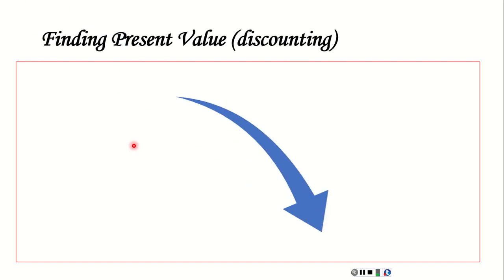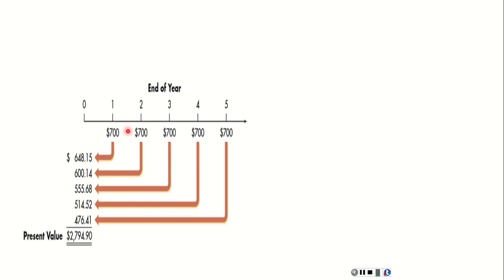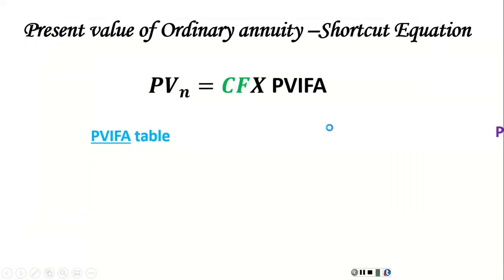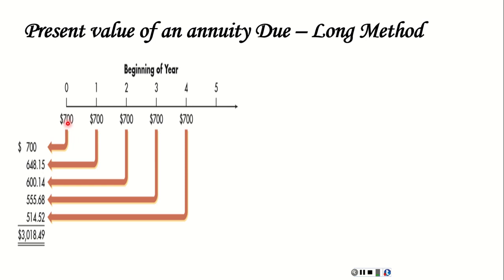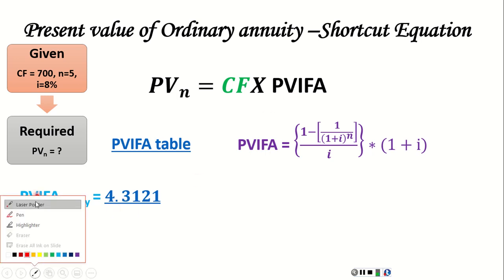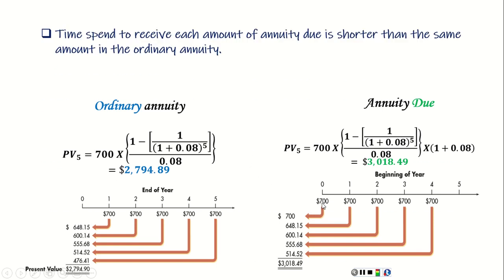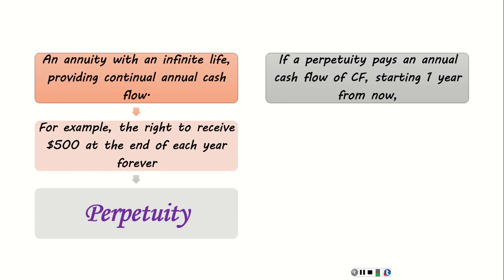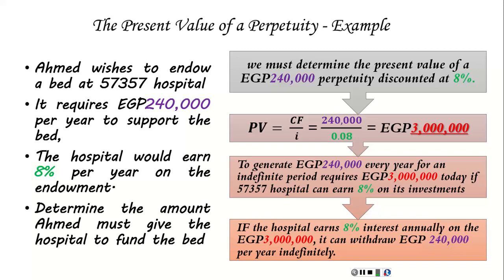present value of Annuity